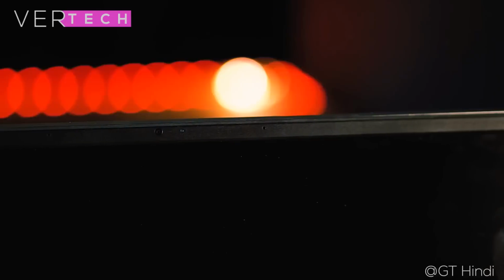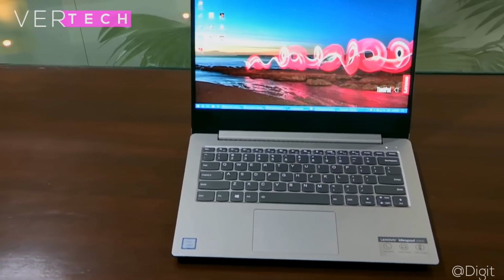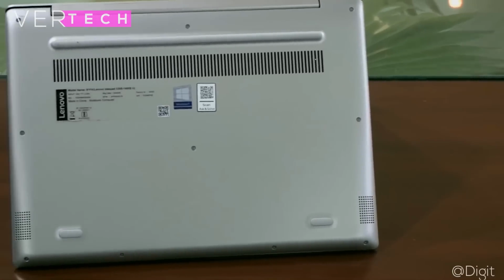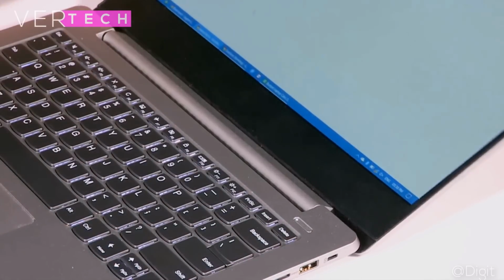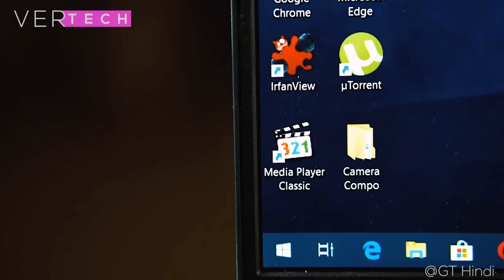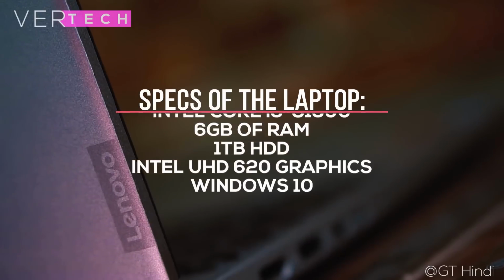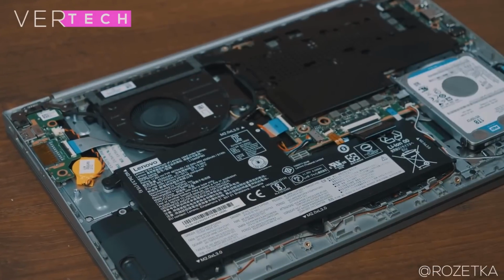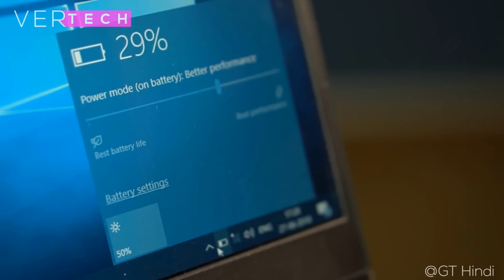Lenovo IdeaPad 330S Review 2018! - A Thin And Light Budget Laptop!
Hello Guys and Today I'm going to show you my Review of the Lenovo Ideapad 330S! The Lenovo Ideapad 330S is one of the recent entries in it's S series of laptops with the previous one being the Ideapad 320S. This laptop comes in many different variants and price ranges with the cheapest one coming in at $500 which will be featured here that comes with the new 8th Gen i3 Processor. For $500, this laptop offers a great build and a good looking display but poor performance. Therefore, even though I really like the laptop I wouldn't recommend this to people who want to do the least bit of gaming or editing on there laptop but I would still recommend this to anyone who wants a thin and light laptop for work or for any kind of media consumption. Overall, I give the laptop a 78/100!

Specs Of The Laptop:
Intel Core i3-8130U
6GB Of RAM
1TB HDD
Intel UHD 620 Graphics
Windows 10
15.6" Full HD IPS Display

Music: Old School Chill Guitar Boom Bap Hip Hop Rap Instrumental 'Delay' | Chuki Beats.

Intro Music: 'Dazed' Relaxing Chill Wavy Trap Hip Hop Instrumentals Rap Beat | Chuki Beats.
Outro Music: Old School Boom Bap Guitar Hiphop Instrumental Chill Rap Beat 'Purpose' | Chuki Beats.

- VerTechHD